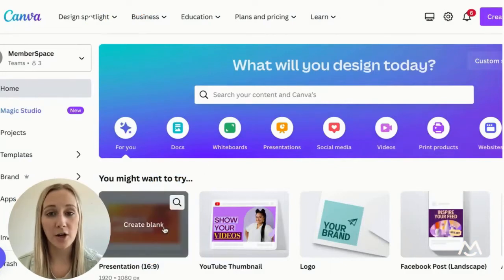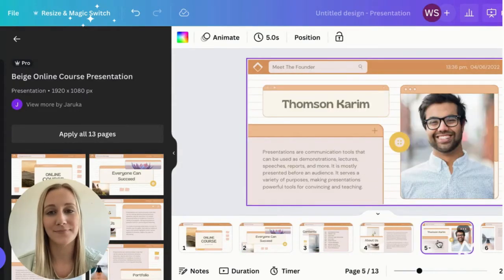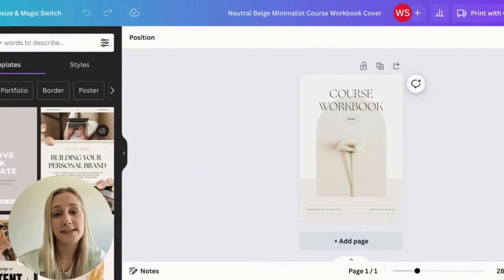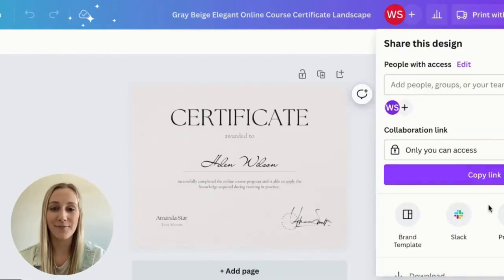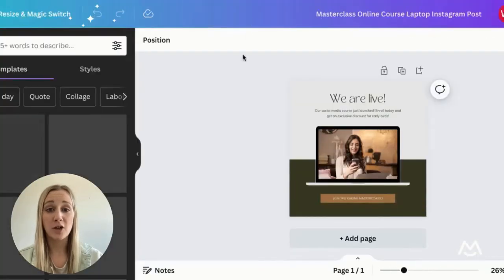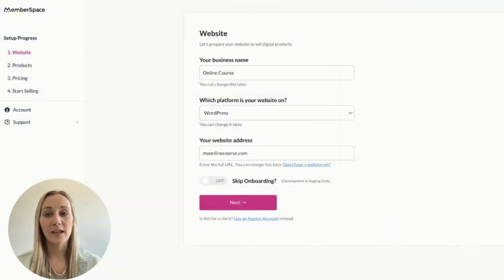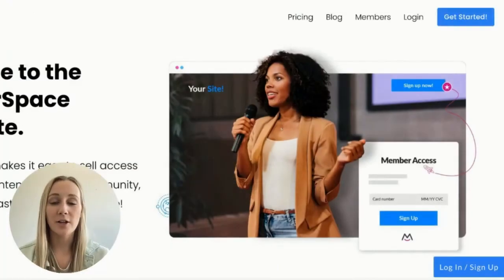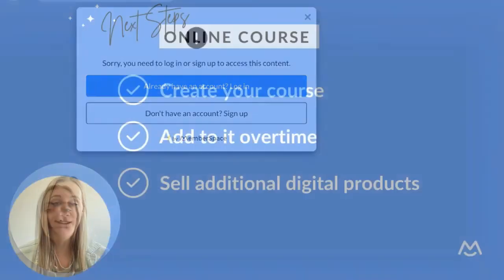How to Create an Online Course with Canva + MemberSpace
Creating an online course involves a lot of moving parts, from recording and editing lesson videos to creating engaging slides to designing worksheets. In this video, you'll learn how to create an online course with Canva and MemberSpace in just a few steps.